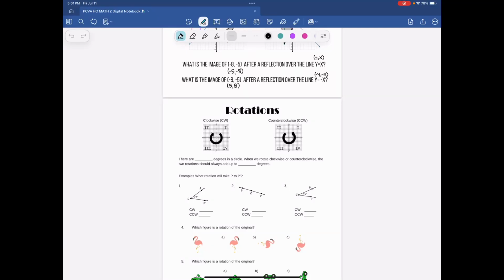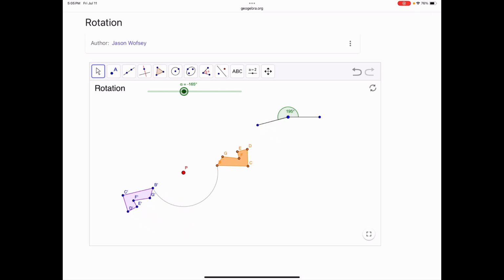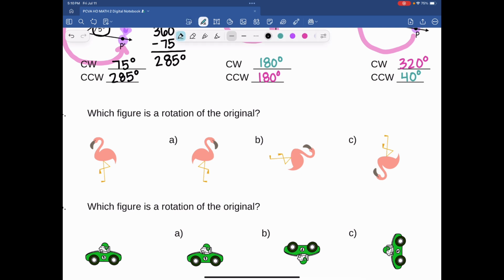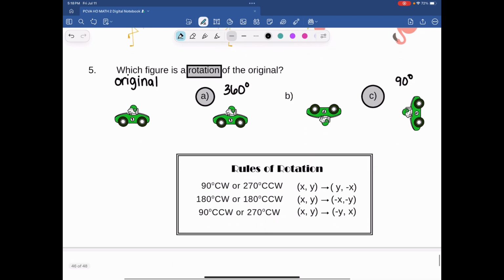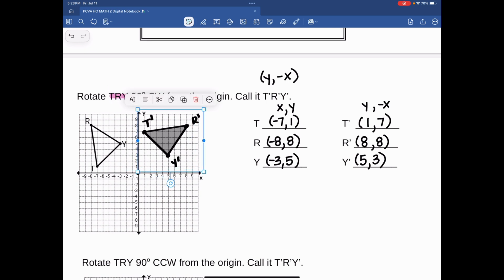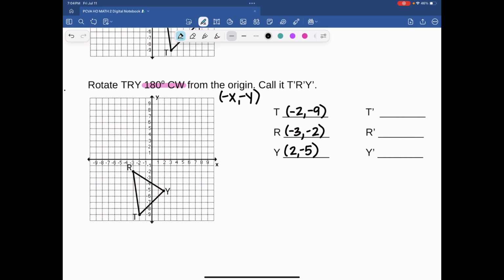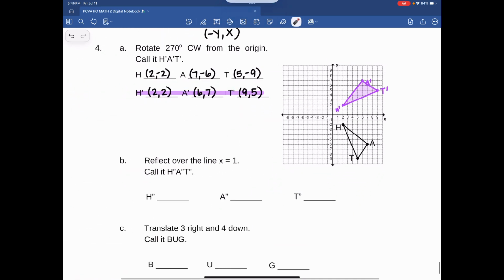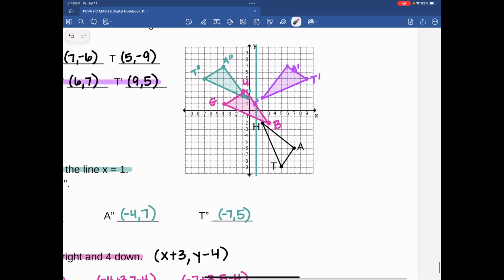M2 Geometric Rotations